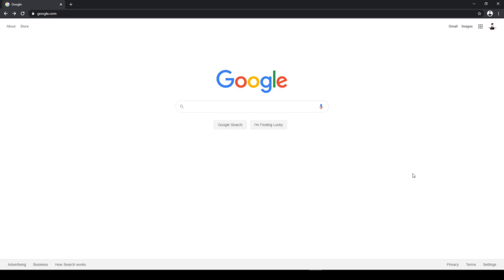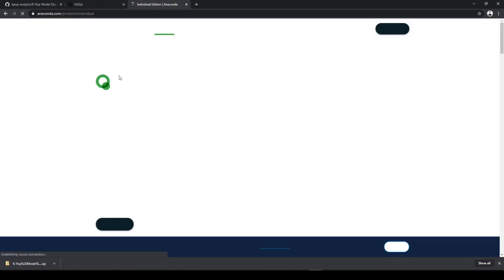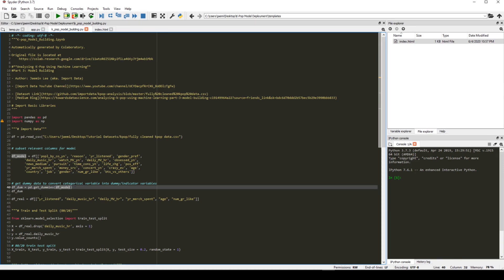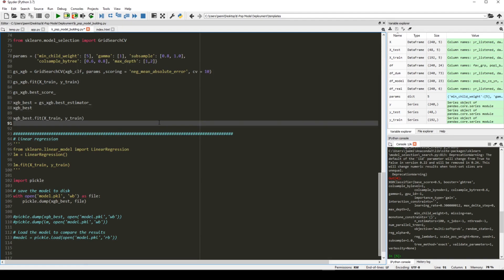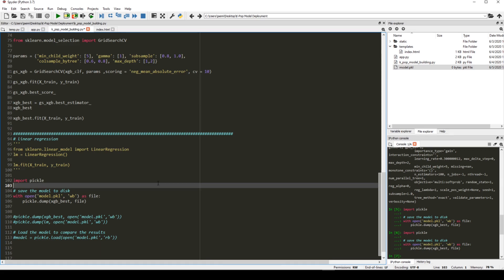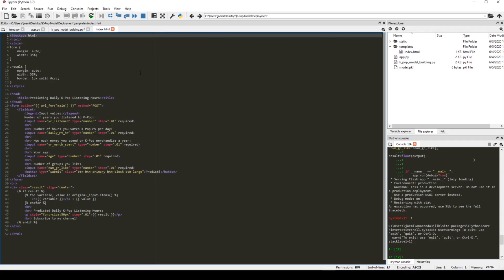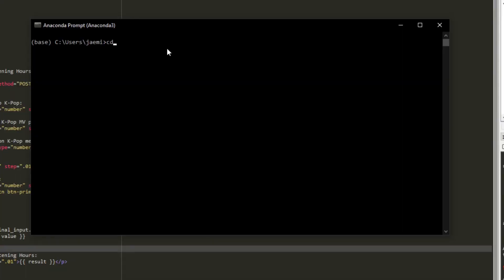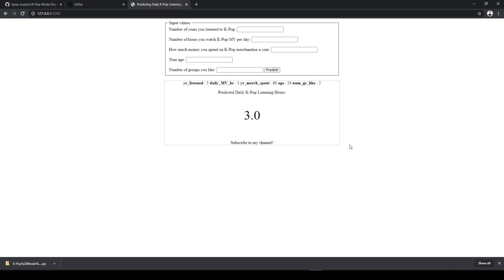Analyzing K-Pop Using Machine Learning | Part 4: Model Productionization (Model Deployment)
This is part 4 of the K-Pop analysis tutorial.

In this video, I demonstrate how to put a model into production using FLASK.
The main goal is to create a website where users can input the values and it will return the result - the predicted number of hours you listen to K-Pop.

00:33 What is the model deployment?
01:02 Downloading the model deployment folder from my GitHub using GitZip
02:18 Installing Anaconda
02:50 Using the Spyder IDE
03:26 Running the model
05:25 Saving the trained model to disk
06:47 Using FLASK to host the model
07:57 Formatting the website